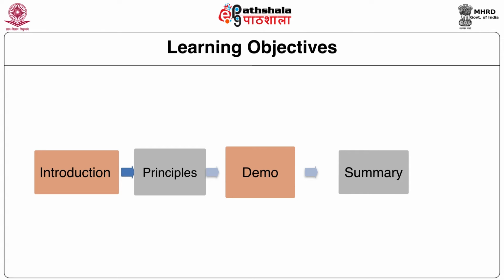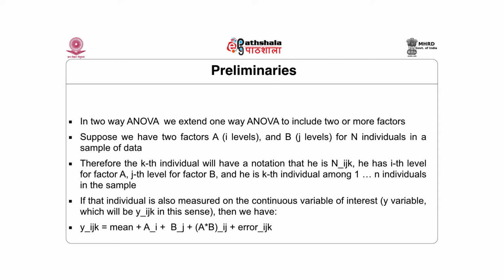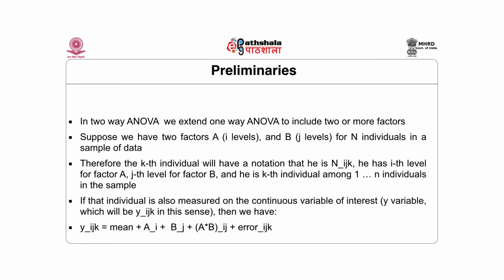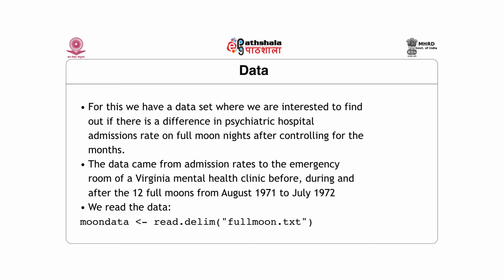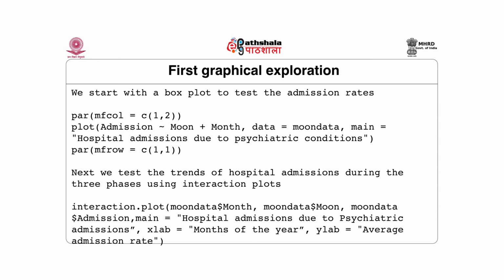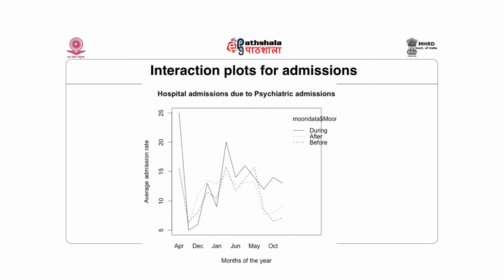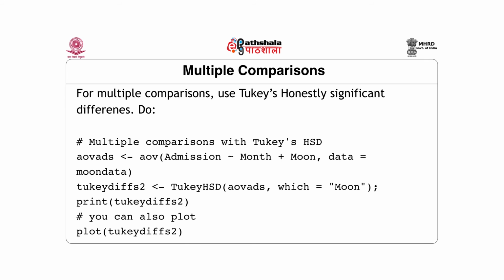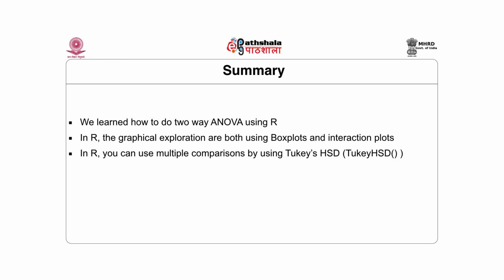M-15. Two way ANOVA